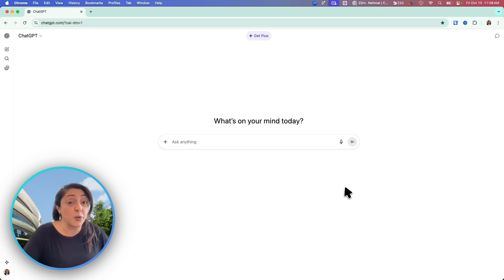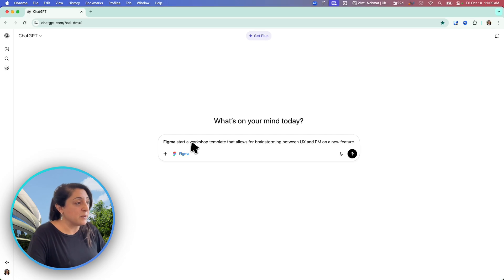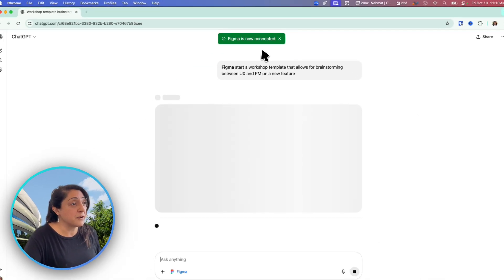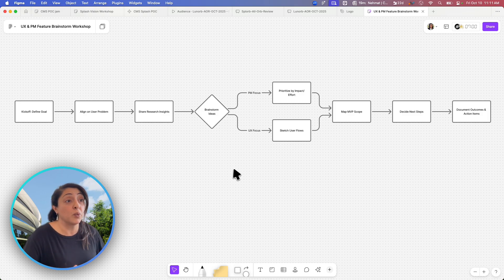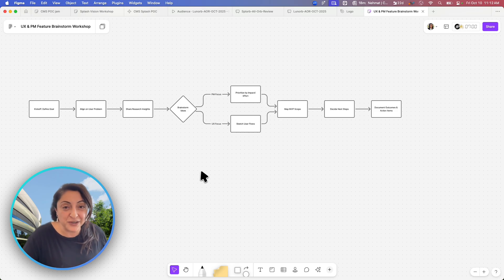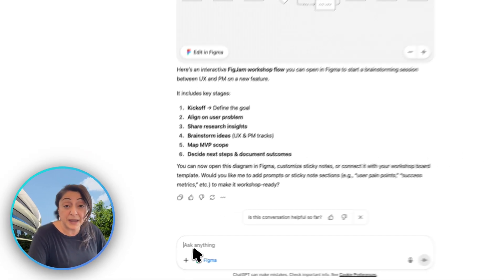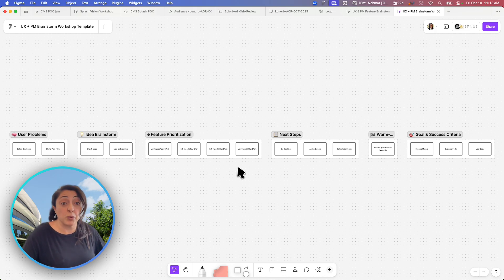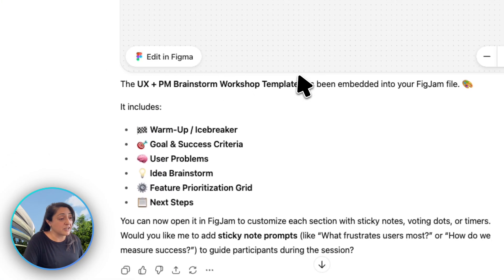How to Use the Figma App in ChatGPT — Turn Chat into FigJam Diagrams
Learn how to use the new Figma app inside ChatGPT to instantly turn your conversations into FigJam diagrams. The Figma + ChatGPT integration is part of OpenAI’s new Apps in ChatGPT (2025) update, making it easier than ever to go from ideas to visuals. Perfect for designers, product managers, and UX teams who brainstorm in chat and want fast, visual outcomes.

🔔 if you want to get the latest updates on new releases as soon as possible, make sure to subscribe but also CLIKC the BELL BUTTON and select All notifications so you get notified when I release new Updates.